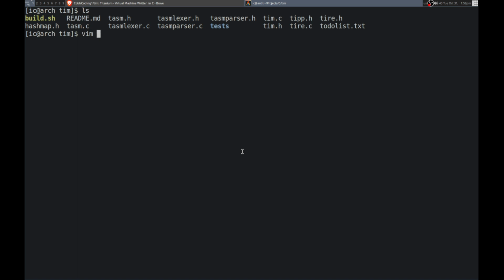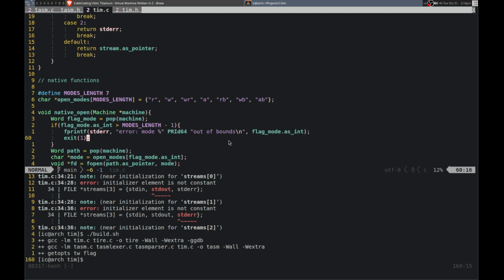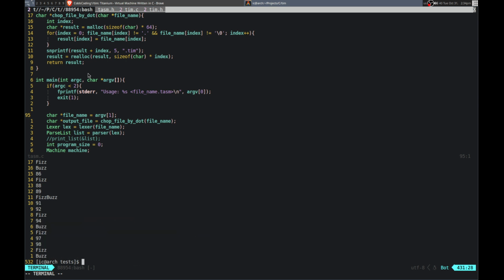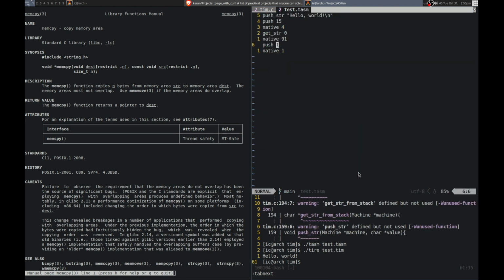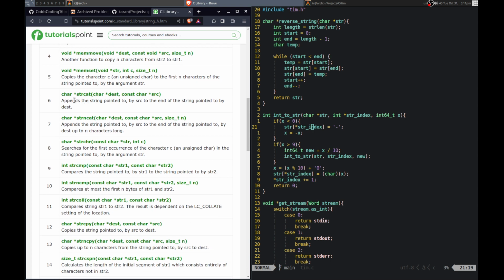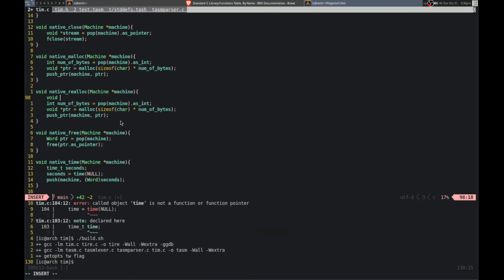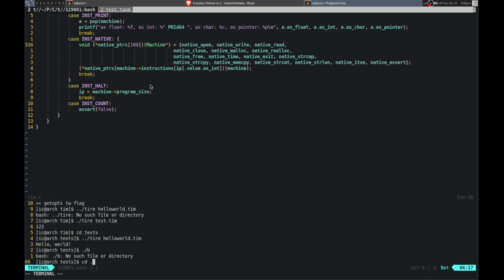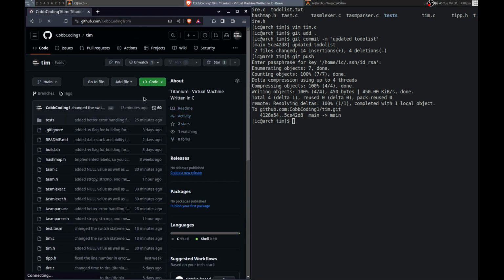Building a Virtual Machine in C - Negative Numbers